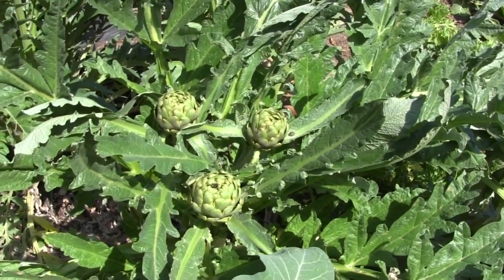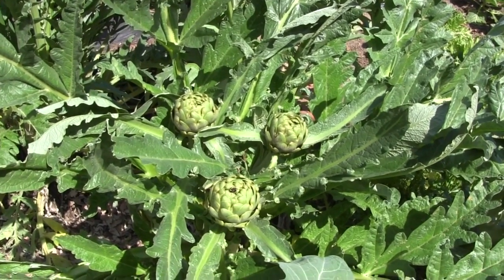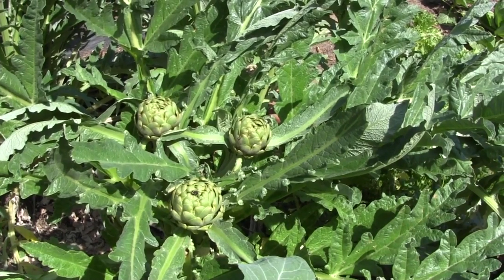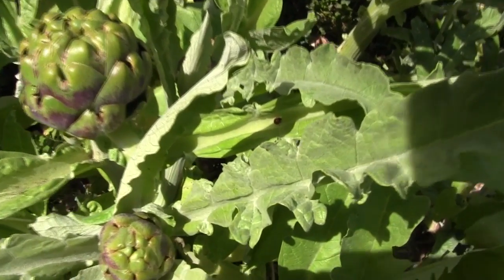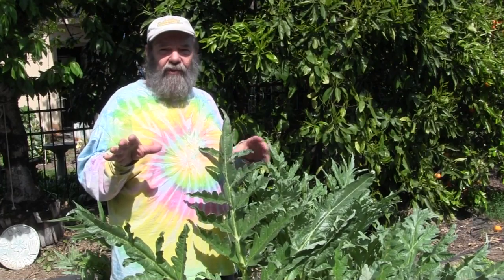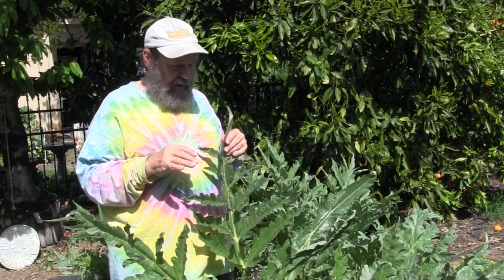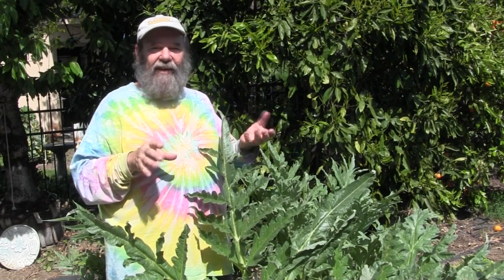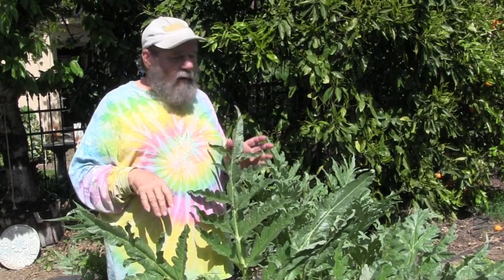The Awesome Artichoke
Spring is Artichoke season in Northern California.  Bill talks about his favorite perennial vegetable.